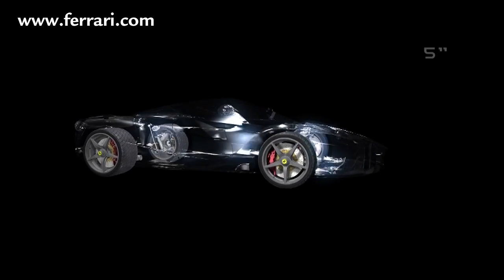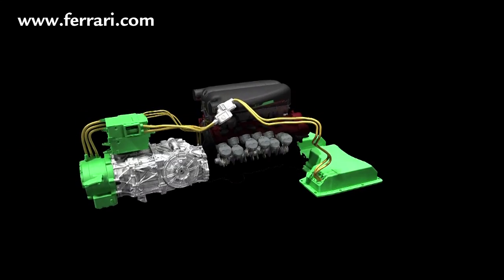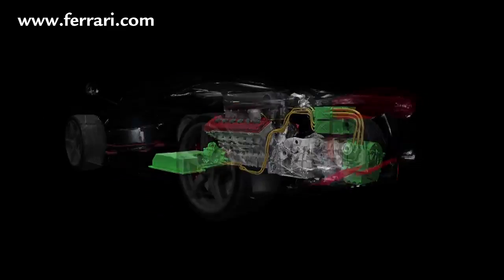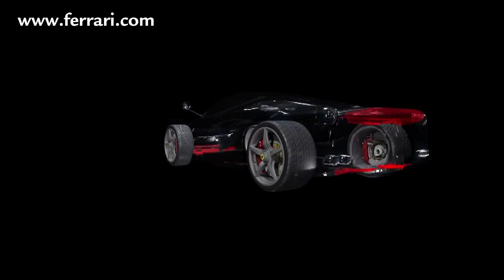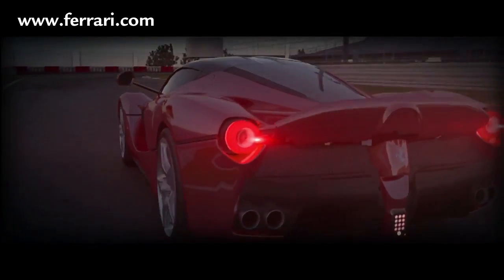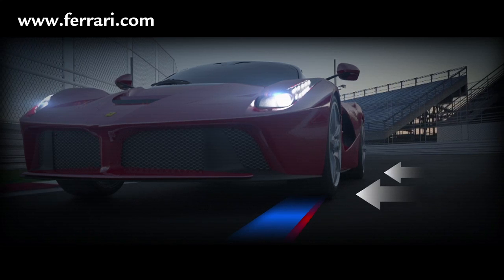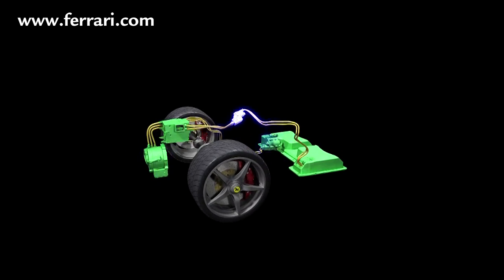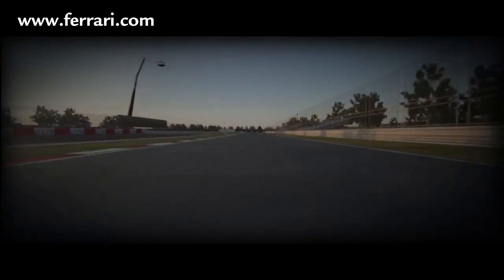LaFerrari - focus on vehicle dynamics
LaFerrari has slashed more than 5 seconds off the Enzo's record Fiorano lap-time, a result that underscores the enormous generational progress made between the development of the two cars